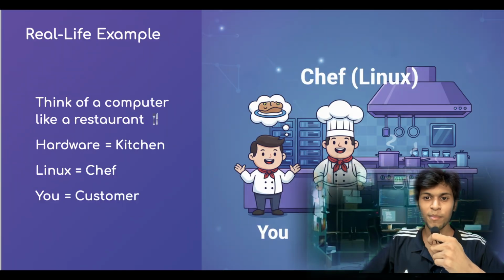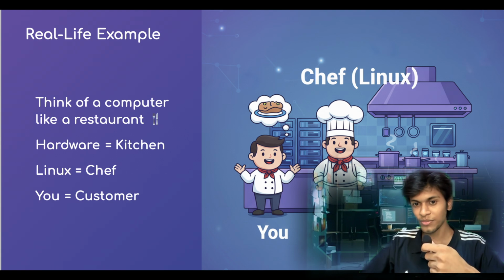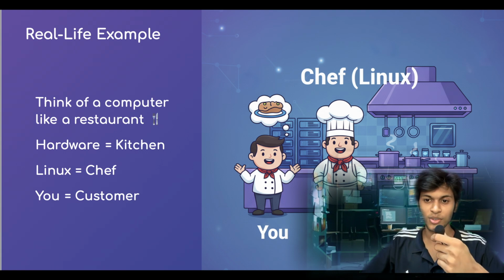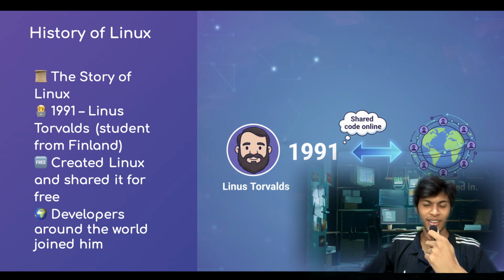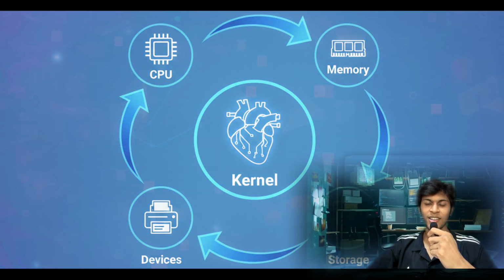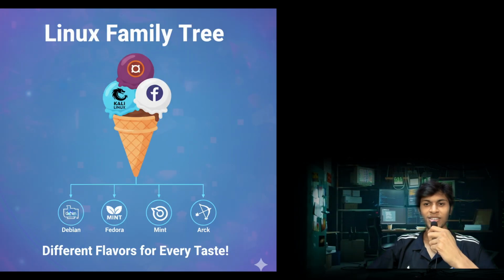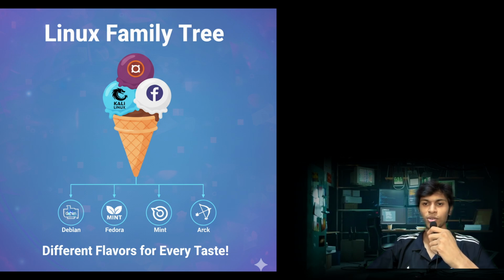Intro to Linux for Beginners | What is Linux, Kernel, Distros, Features & Real-Life Examples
Welcome to Video 2 of my DevOps Learning Series!
In this video, we break down Linux from absolute basics to real-world relevance. Whether you're preparing for DevOps, IT, cloud, cybersecurity, or you're just curious how servers actually work, this beginner-friendly guide will give you a solid foundation.
Topics Covered:
🔹 What is Linux?
🔹 Real-life examples of Linux in action
🔹 Short history of Linux & Linus Torvalds
🔹 Understanding the Linux Kernel
🔹 What are Linux Distributions (Distros)?
🔹 Where Linux is used today
🔹 Key features of Linux
🔹 Why you should learn Linux in 2025
If you're starting your DevOps or IT journey, Linux is the #1 skill you must master.